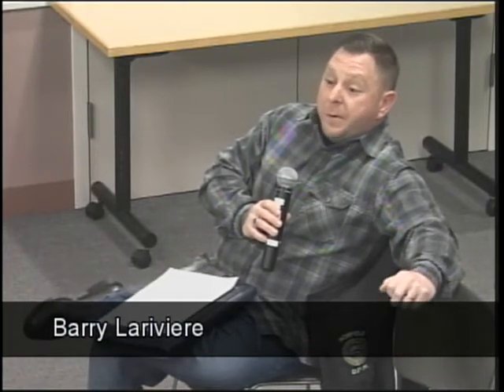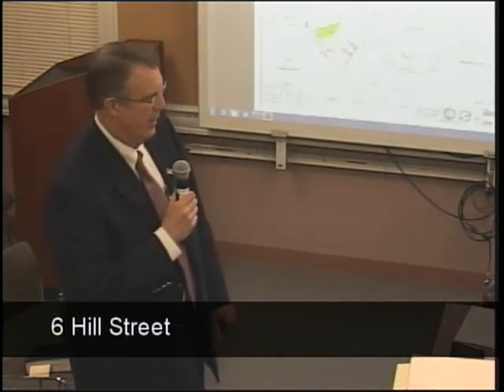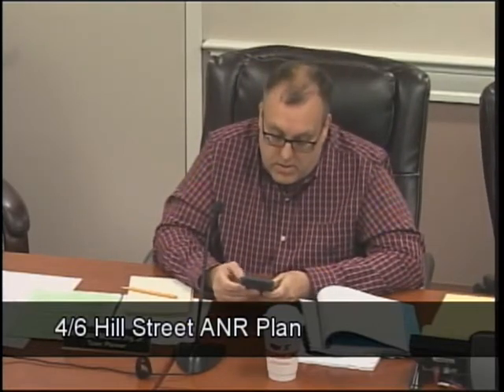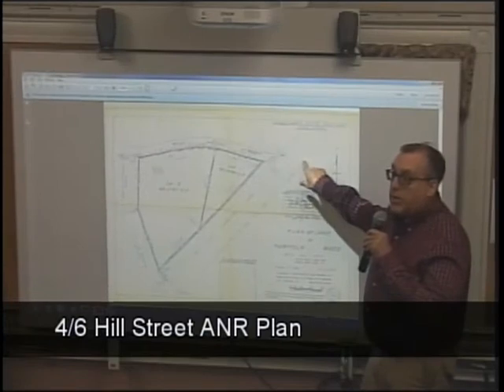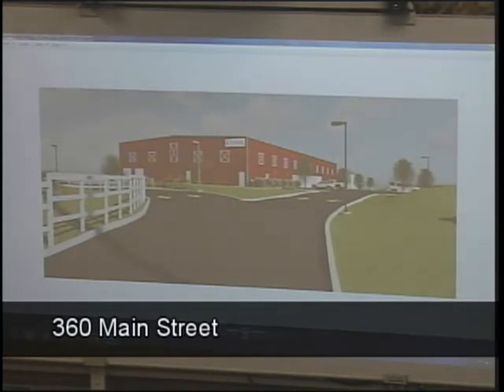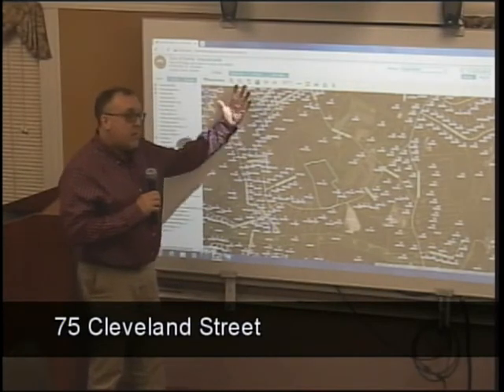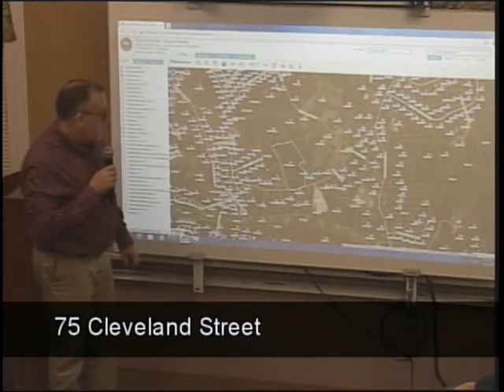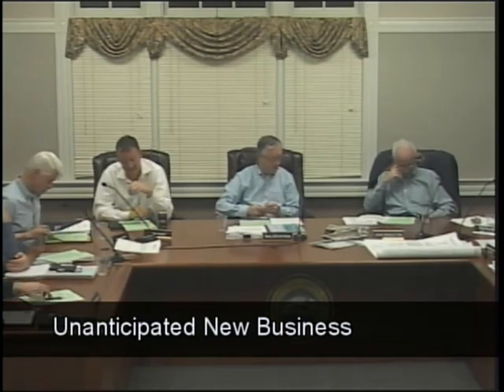Norfolk Planning Board Meeting - March 10, 2020